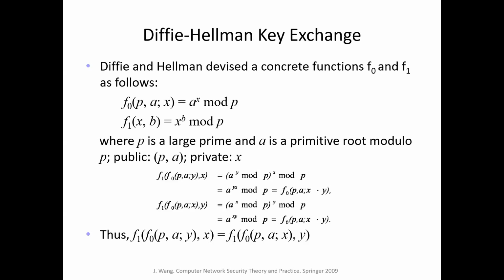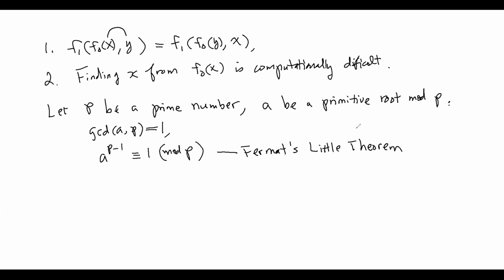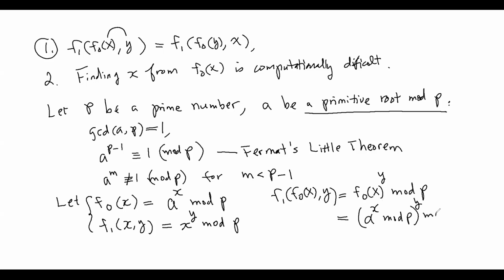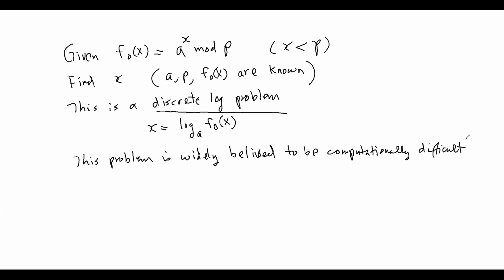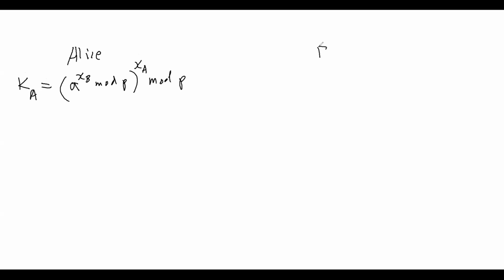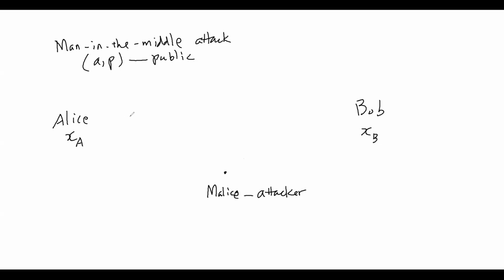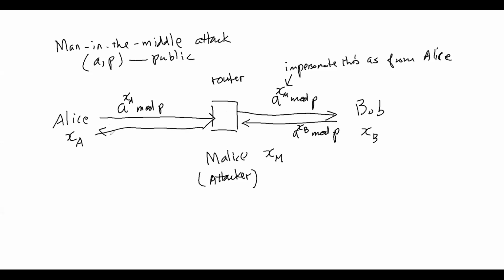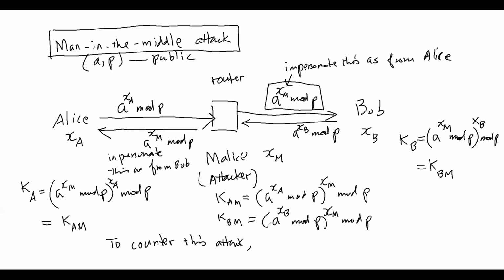Diffie Hellman Key Exchange and Man in the Middle Attack